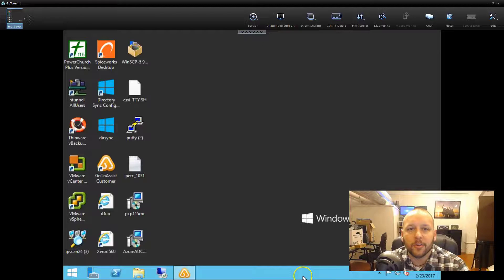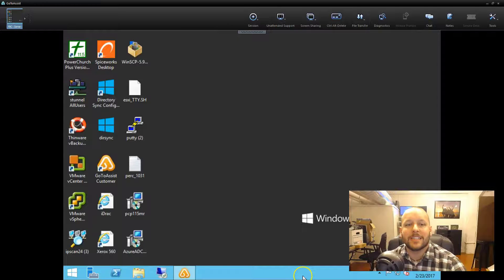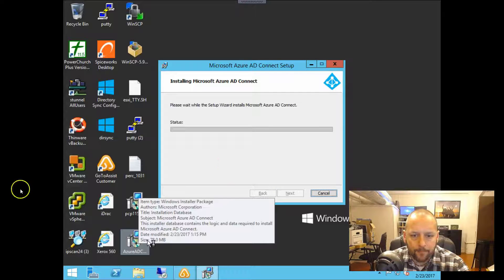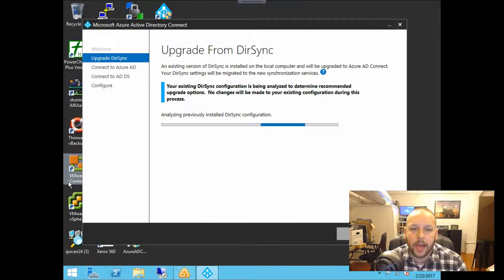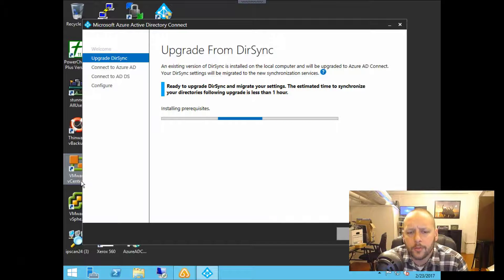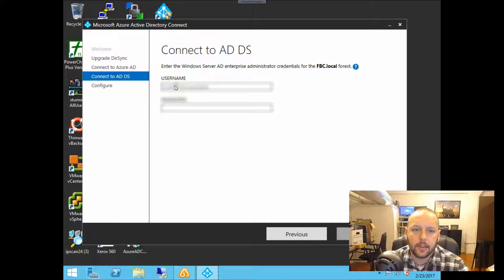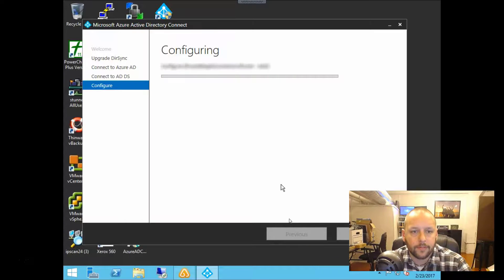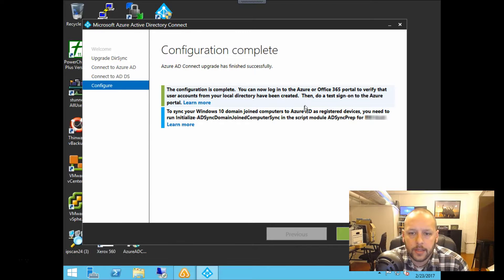Migrate From Active Directory Sync to Azure AD Connect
Microsoft is depreciating DirSync, this video shows how to migrate to the next iteration, Microsoft AD Connect.